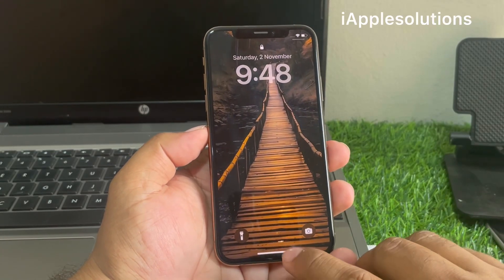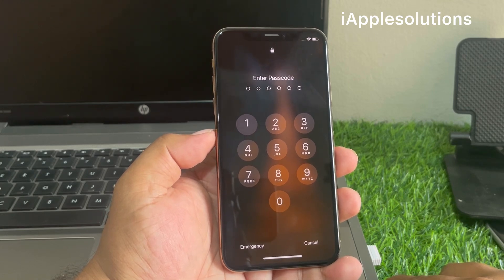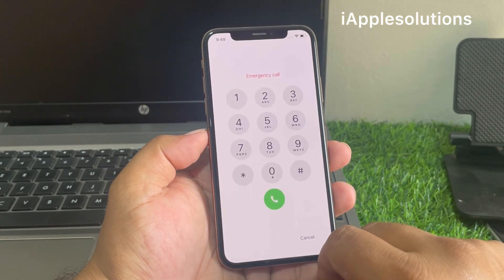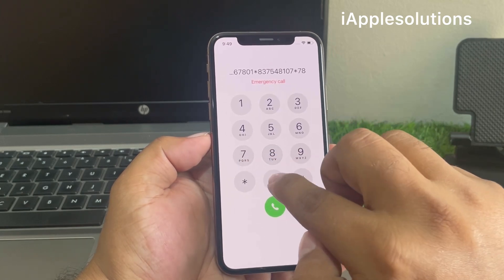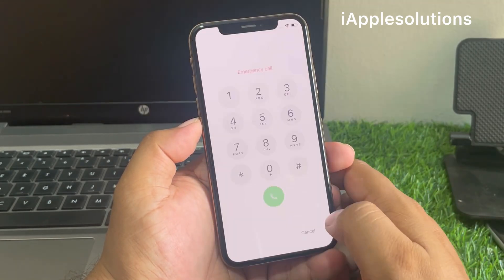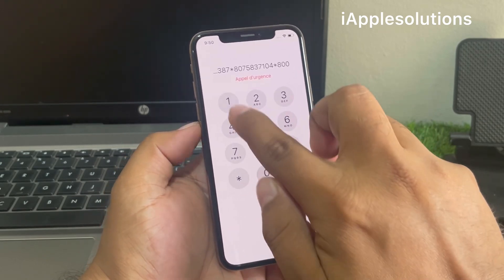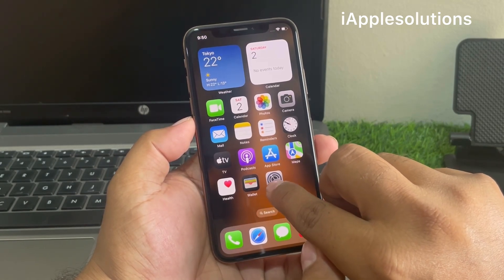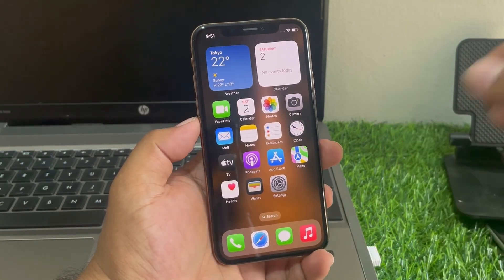How To Open Locked iPhone Passcode Without Data Losing! Unlock iPhone if Forgot Password! 2024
How To Open Locked iPhone Passcode ! Unlock iPhone ! Forgot Your iPhone Password How To Unlock 2024

Forgot Your iPhone Passcode ! How To Unlock iPhone Password  Without Computer 2024

How To Unlock iPhone 14/Plus/Pro/Max Forgotten Password  ! iPhone 14 Series Unlock 2024

How To Fix iPhone Unavailable Without Losing Data ! September 2024

How To Unlock All Models iPhone Forgotten Passcode iF You Forgot iT.. Unlock iPhone No Data Losing

How To Unlock iPhone (6,7,8,X) Series Passcode iF You Forgot  it . Unlock iPhone Without Erase 2024